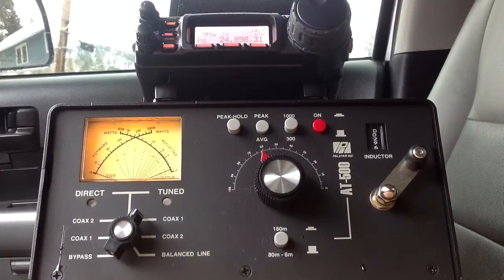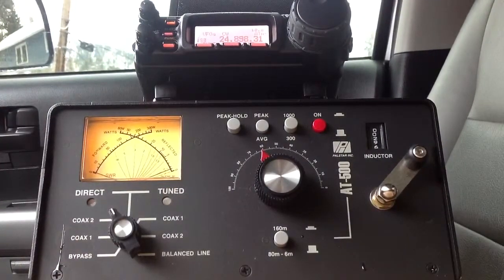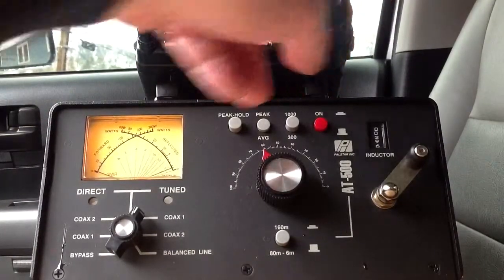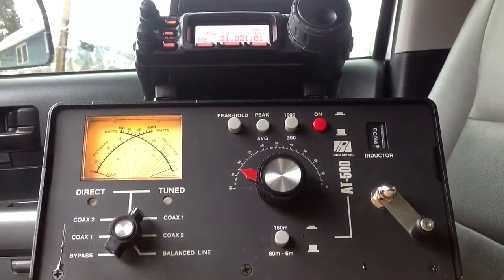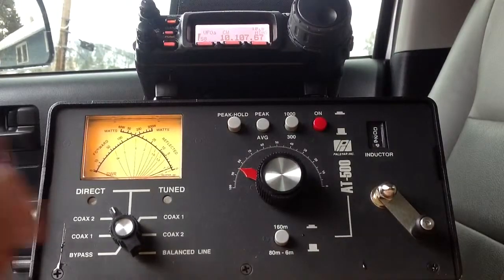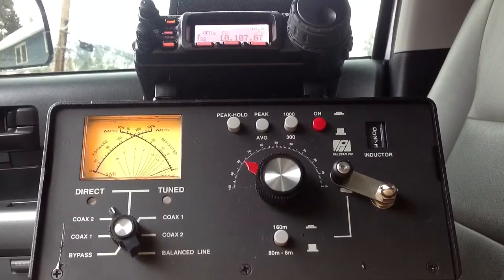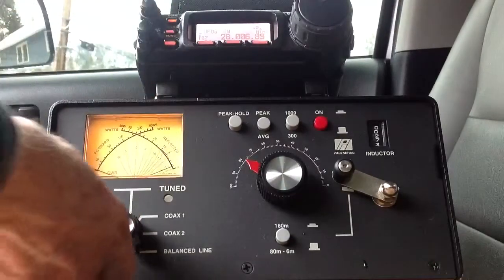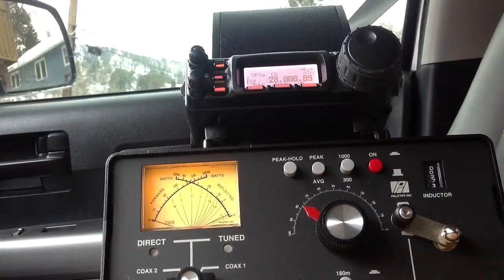Tale of Two Antennas Ch 7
Side-by-side receive comparisons on several bands.